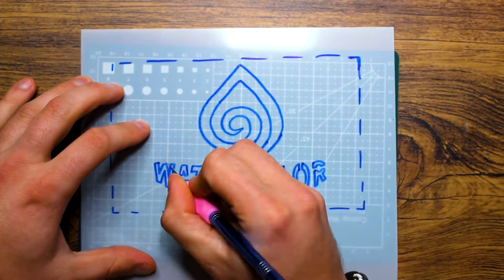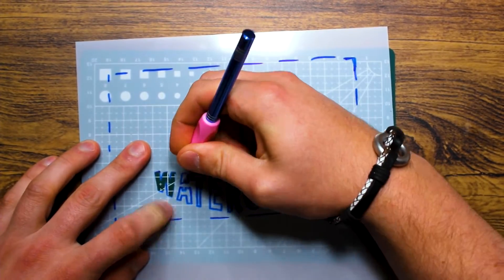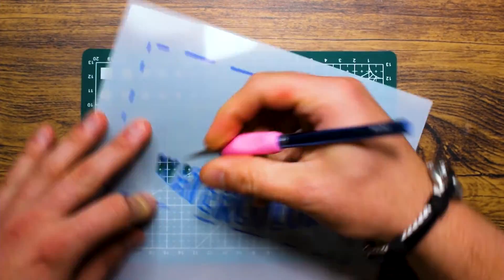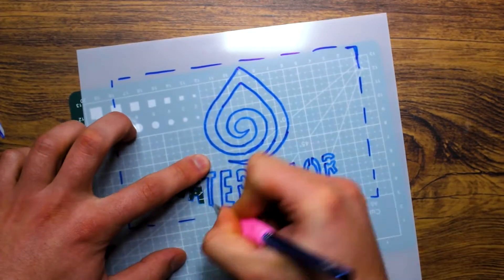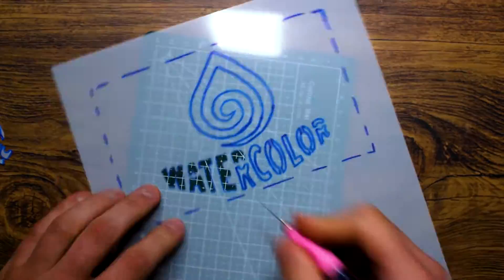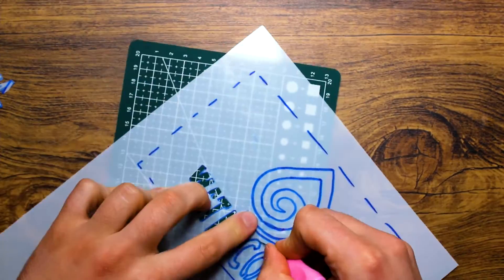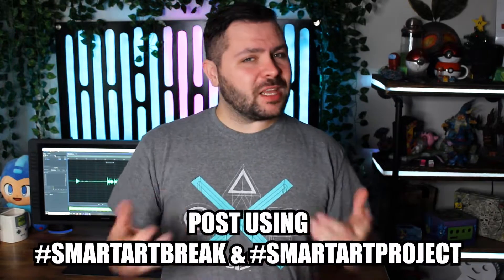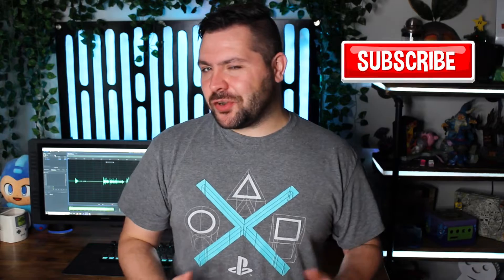Smart Art Box: August 2022, Week #2 | Splash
Join artist Jake, from Gustafson Designs, as he takes a closer look at the supplies and theme for this month's Smart Art Box! Watch as he shares tips and techniques as he creates a beautiful piece using this month's materials. Be sure to complete the weekly prompts and tag us at @SmartArtBox or using SmartArtBreak and SmarArtProject to earn peacock reward points!

(What are Peacock Rewards?